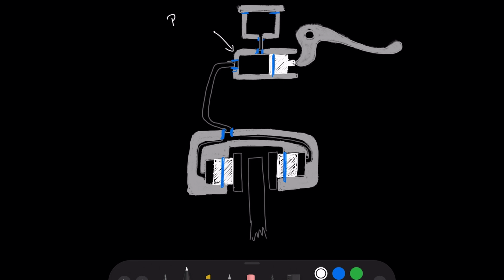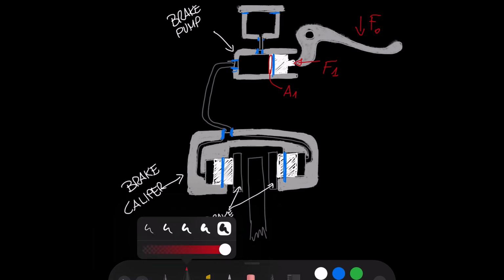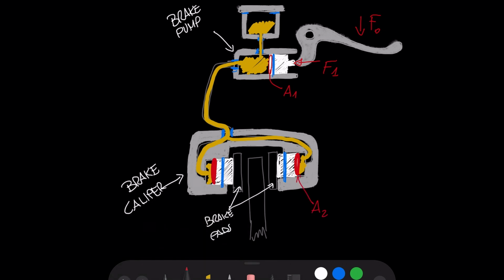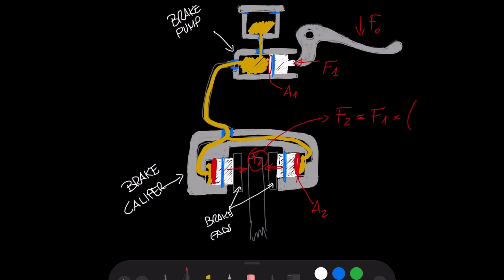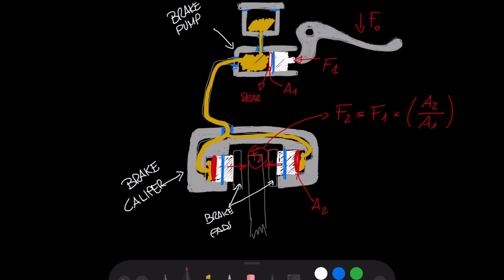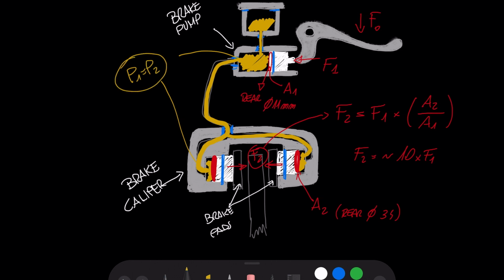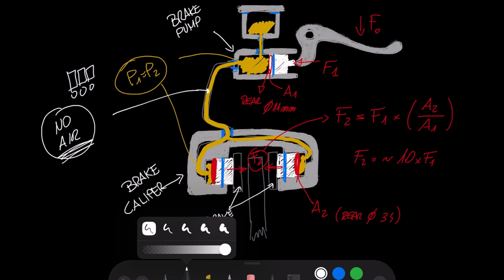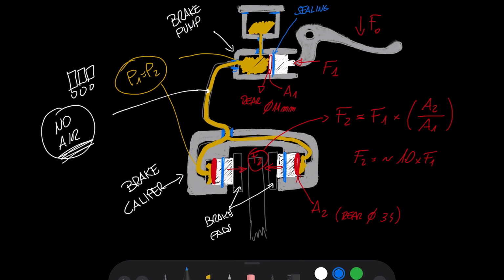DIY Ducati Multistrada Brake Bleed: Step-by-Step Guide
In this video, we will show you how to perform a brake bleed on your Ducati Multistrada.
Safety is of the utmost importance when working with brakes. Before attempting to bleed your Ducati Multistrada brakes, it is essential to have a basic understanding of brake systems and feel comfortable working with them. If you are uncertain about any step, we strongly advise you to seek professional assistance. Please do not attempt this procedure if you feel uncomfortable or unsure at any point